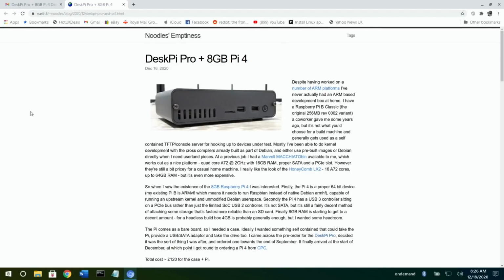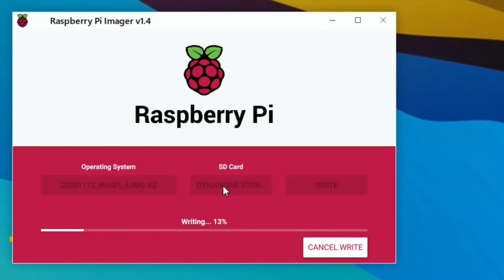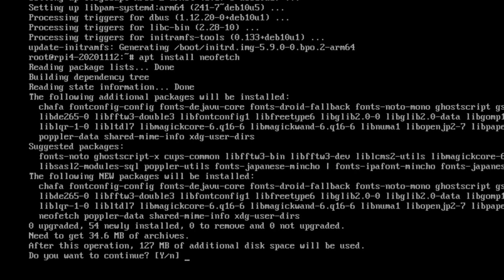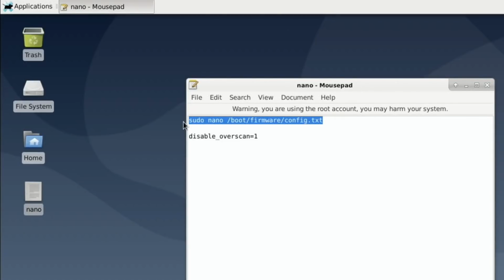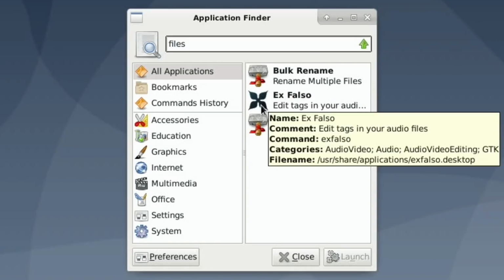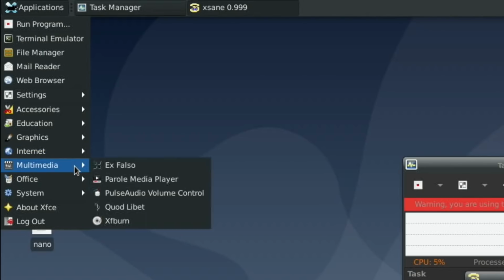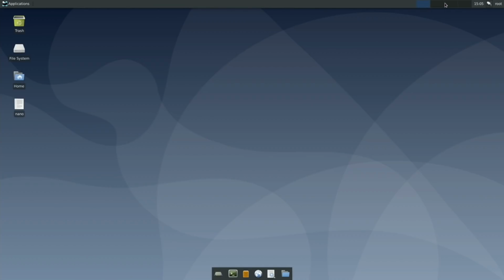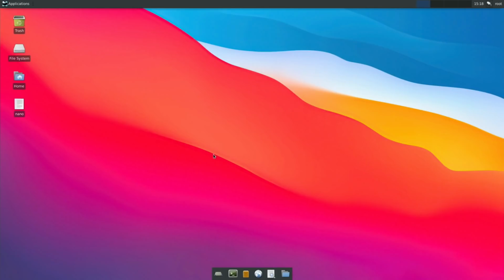Unofficial Debian SSD Raspberry Pi 4.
Comes without a Desktop. I installed XFCE

User Root
Password blank

apt update
apt upgrade

Tasksel

apt install neofetch

Sandisk Extreme Pro 64GB Micro SD
Kingston 64GB A2
Micro Sd to sd reader
Magix 32gb micro sd card
Pi 4 8GB
Fifine K678 mic
My Lavaliere mic Blixxo BLM-10